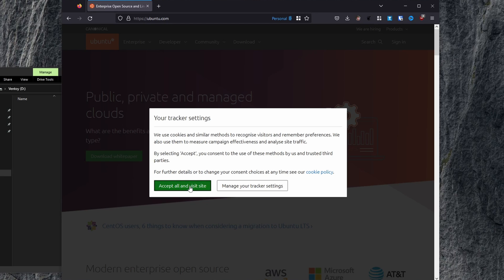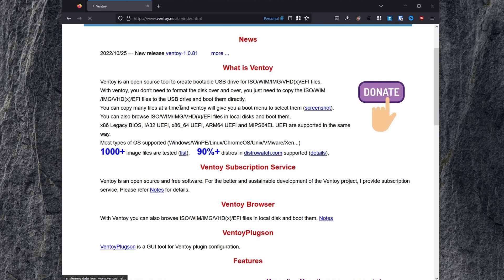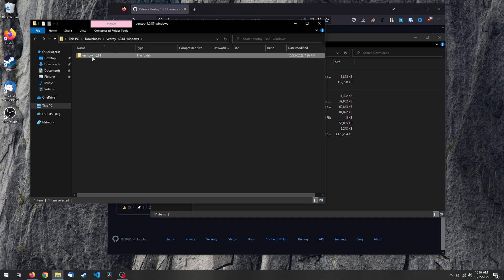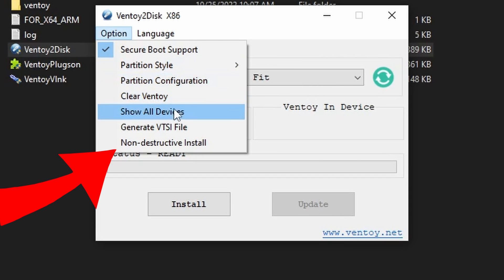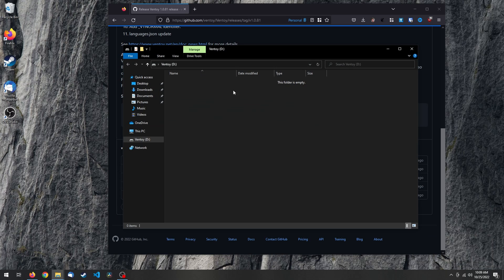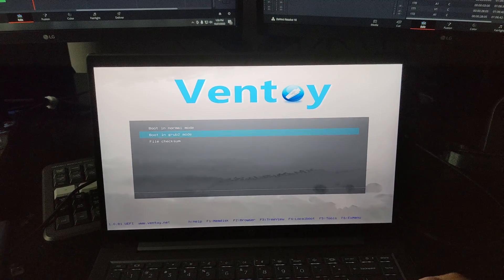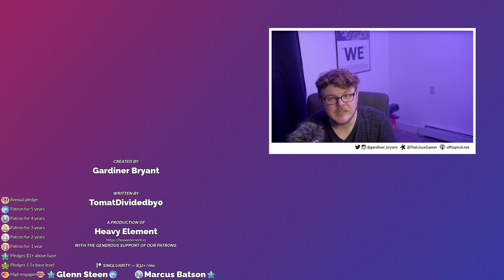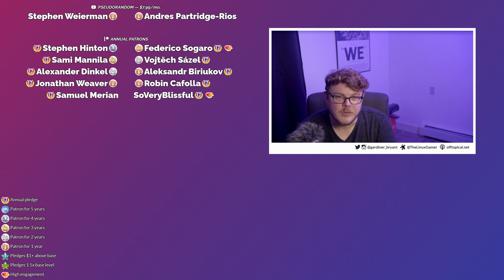Create a Linux boot disk the easy way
Ventoy makes booting any ISO as simple as drag-and-drop. You can't beat that. Especially when you're an avid distro-hopper, want a device that can boot into arbitrary ISOs, or need to boot into a one-off live environment!

 * BTC: 1DckZocn7pA7MDzKSu98UbS4TjocfK633x
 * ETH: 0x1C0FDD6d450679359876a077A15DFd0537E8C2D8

Office Rig:
 * Manjaro GNOME

Home Server:
 * ASUS M5A78L-M/USB3

00:00 - Intro
00:51 - What is a LiveUSB?
01:36 - What is Ventoy?
02:26 - Step 1: Download your new OS
02:56 - Step 2: Download Ventoy installer
03:35 - A note for macOS users
03:55 - Step 3: Launch the Ventoy tool
05:01 - Step 4: Copy your ISOs
05:34 - Step 5: Boot from the LiveUSB
06:29 - A note on HoloISO
06:33 - Any other tools I should cover?